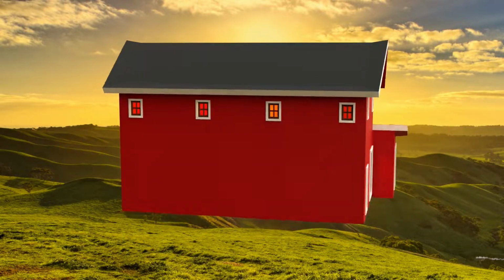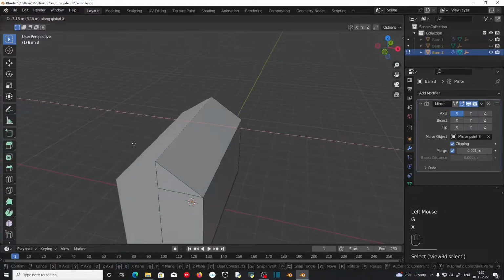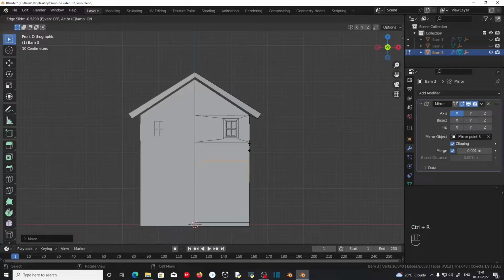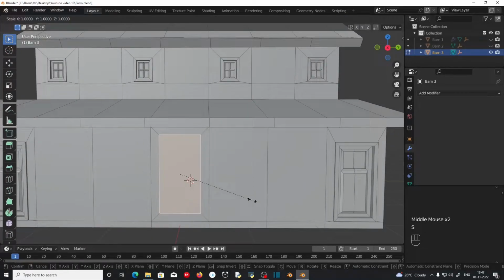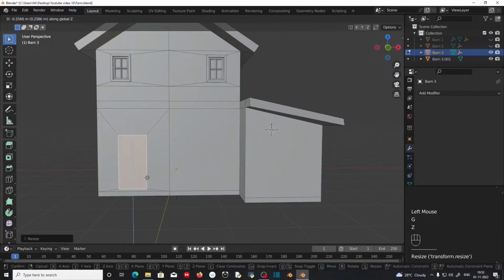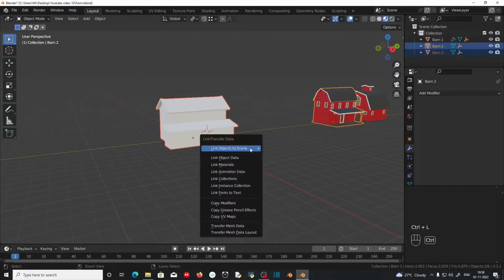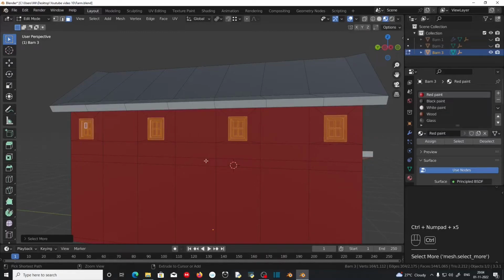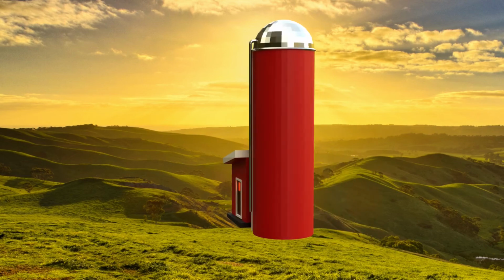Animated Farm In Blender - Part 3 - Making The Third Barn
Time code:
0:00 Introduction

Musics used in this video:
Till I Let Go (Instrumental) - NEFFEX